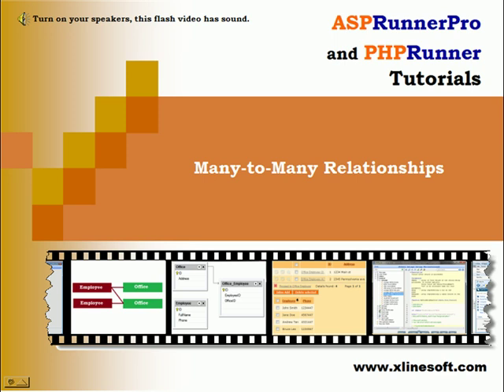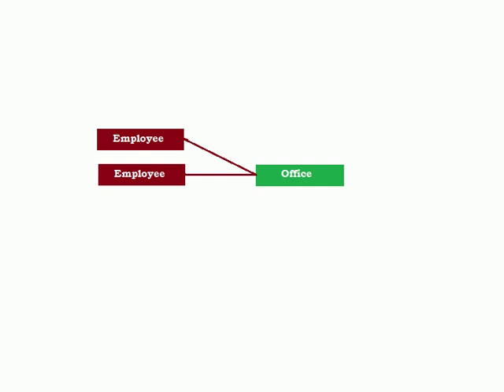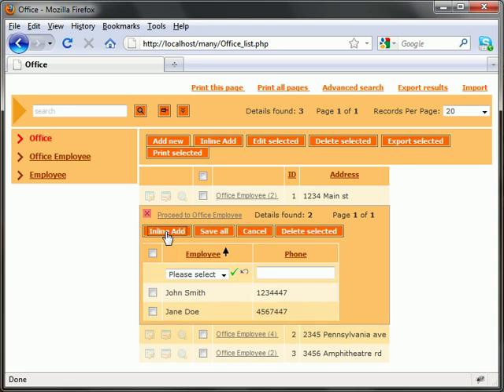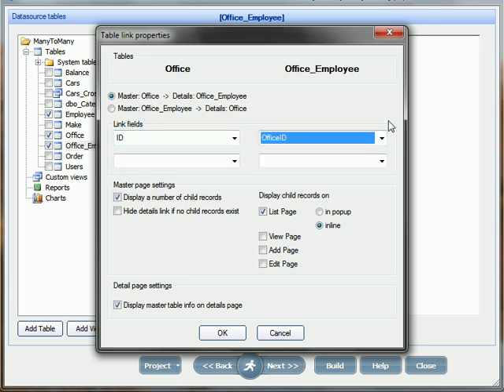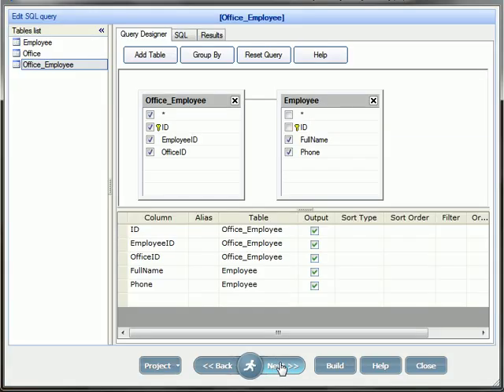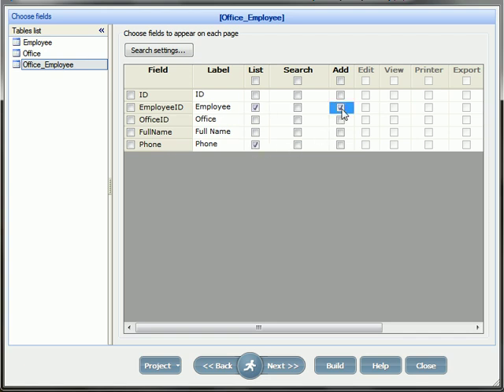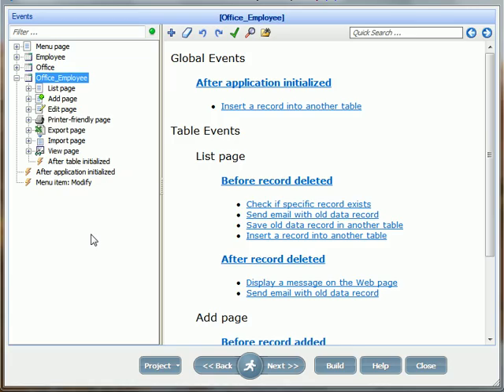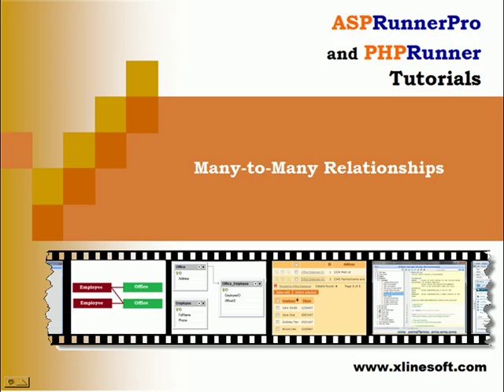How to setup Many-to-Many database relationships in PHPRunner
This tutorial explains how many-to-many relationships work.

One-to-Many relationships are very straightforward, can be setup with a few clicks and are described in the 'Master-Detail Relationships' Tutorial.
However, many-to-many relationships are not as intuitive and will be a subject of today's discussion.

Let's look at an example where we have multiple offices and employees. One employee can work at multiple offices and an office can have more than one employee.

To handle this many-to-many relationship the first step would be to break it into two one-to-many relationships creating a new link table, which combines the employees and the offices.